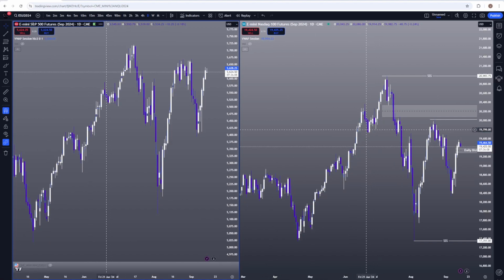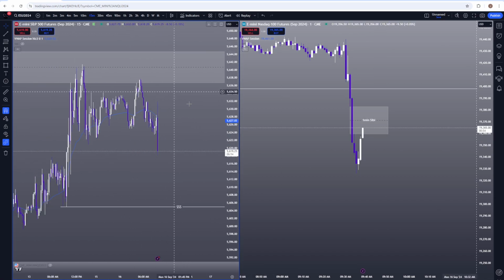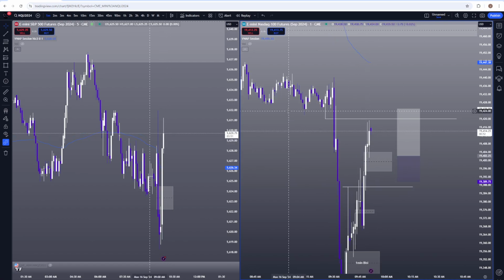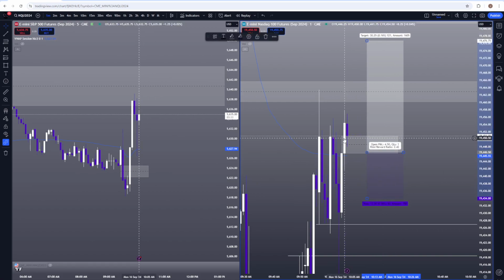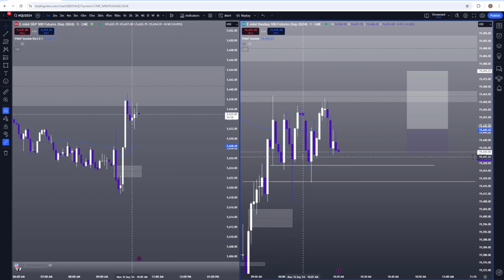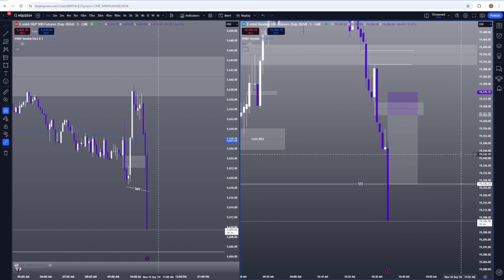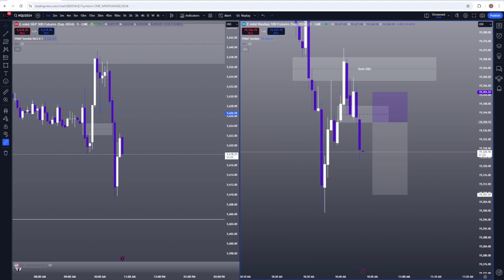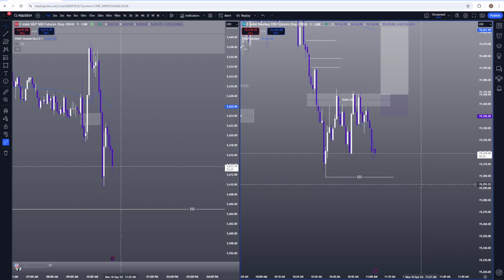Live Trading: Market Open FFN Stream